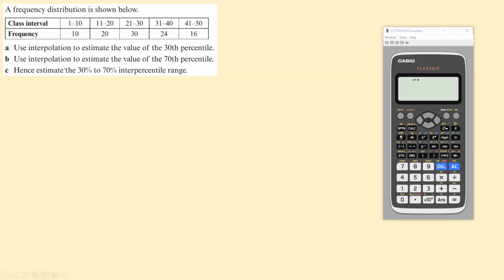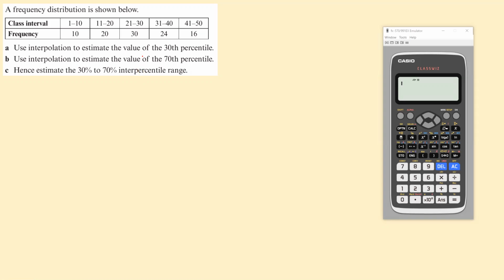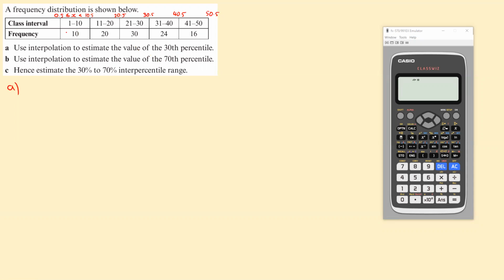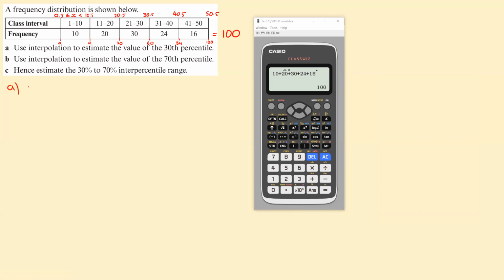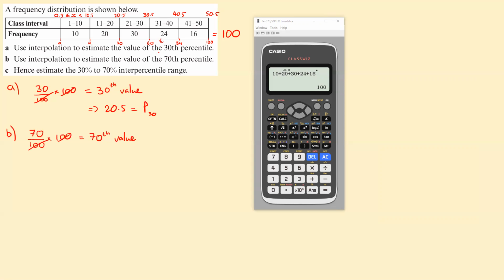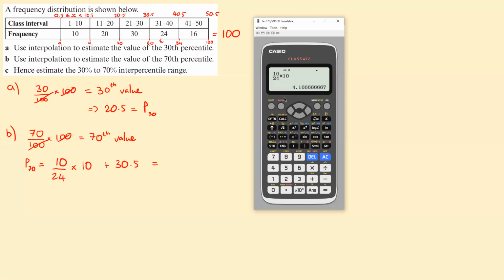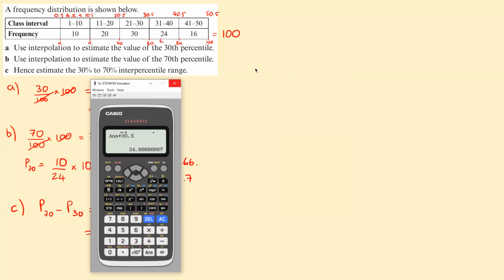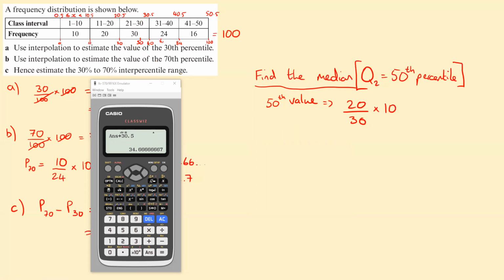A simple guide to linear interpolation (part 1)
An example to show how to use linear interpolation (not using the formula, but with a logical approach).